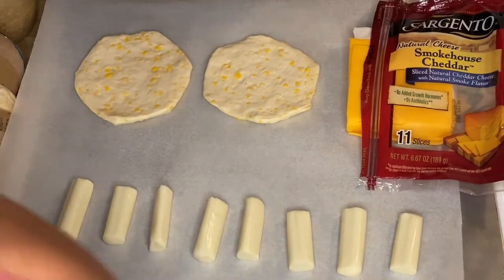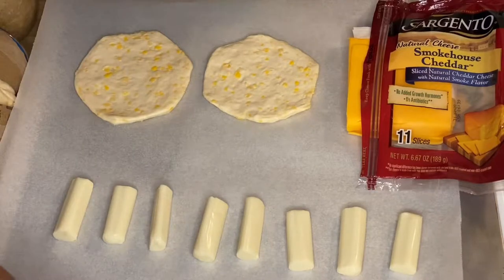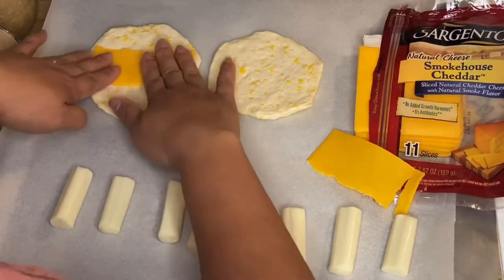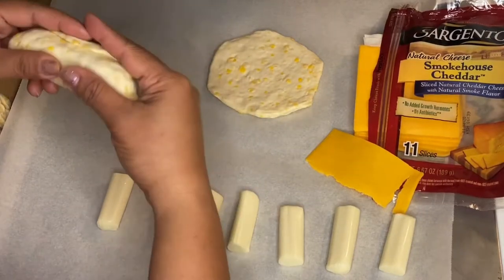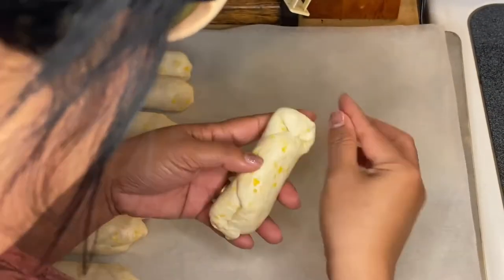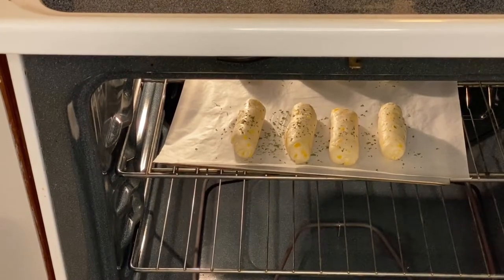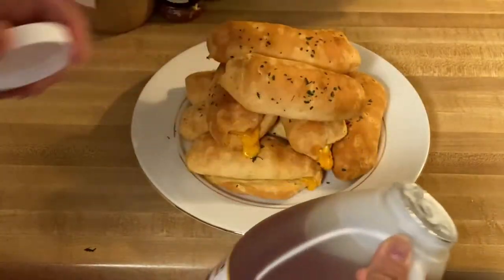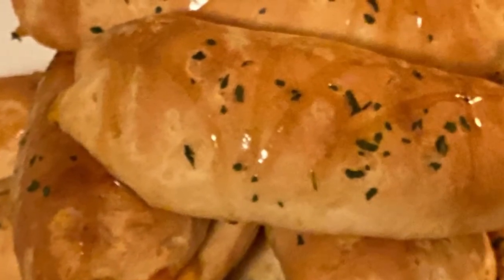AnnSarap Kitchen || How to make my Biscuits Cheese Roll.!!!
This is a Delicious and Flavorful Recipe, good for Appetizer or with a Cup of Coffee.

Description